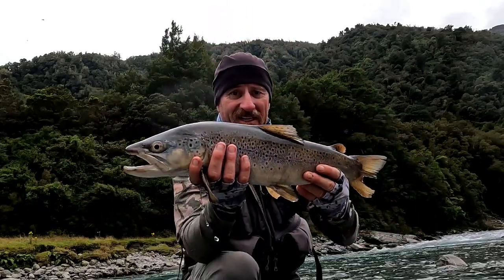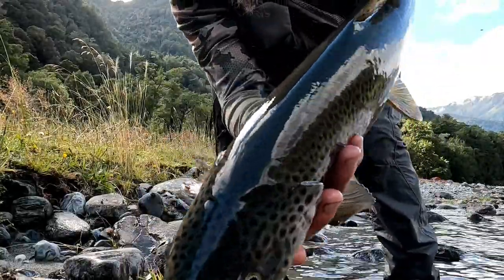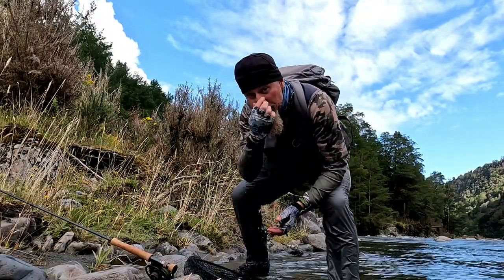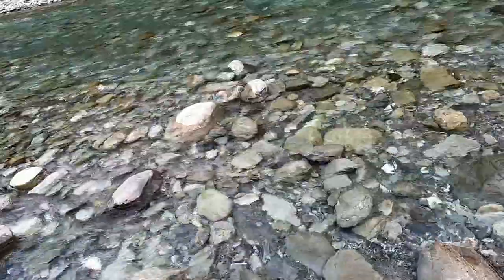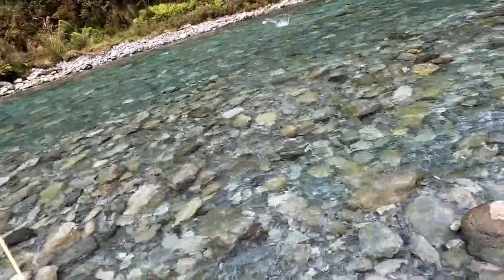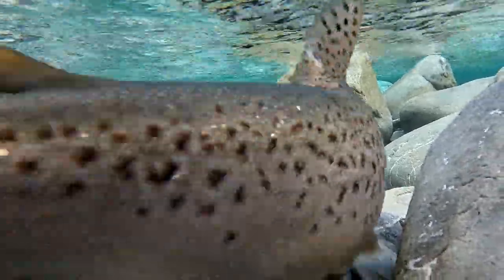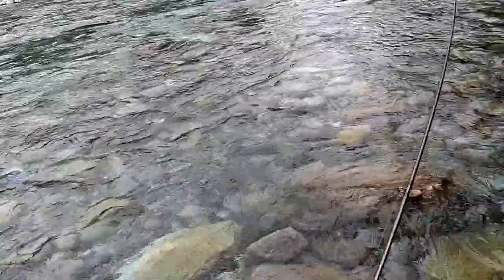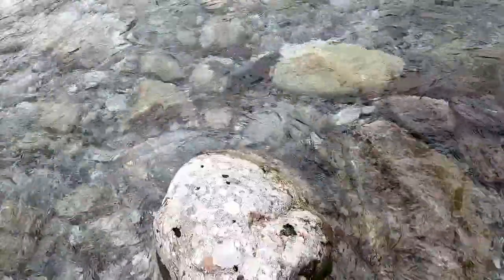Large Brown Trout From A Pristine Remote River NZ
A great session chasing hard fighting brown trout, one breaks my hook